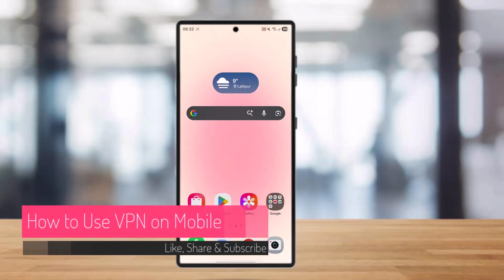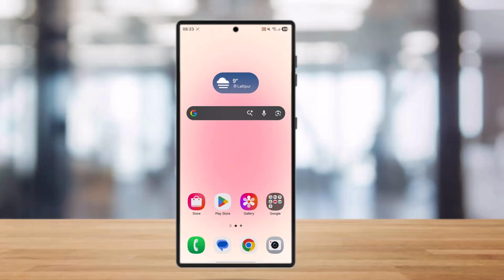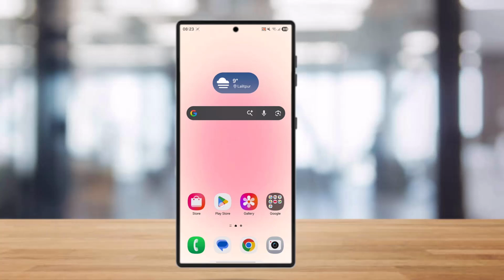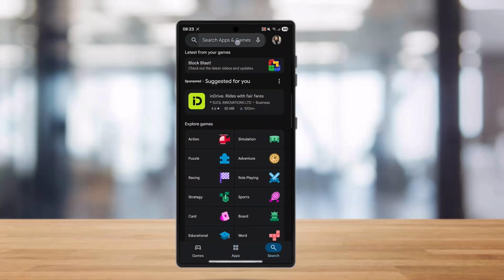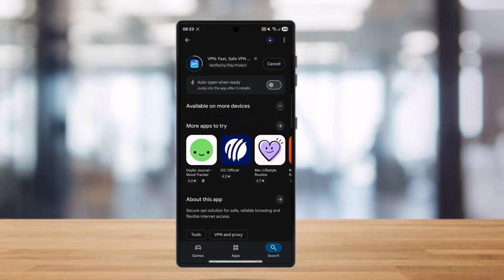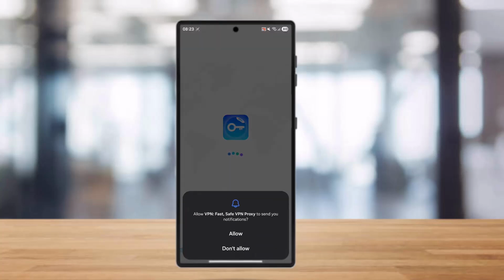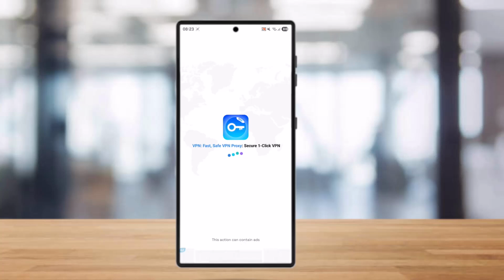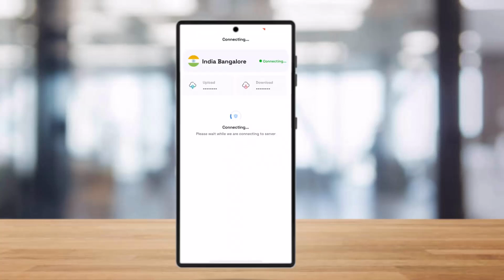How to Use VPN on Mobile !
In this video, I will guide you on How to Use a VPN on Mobile (Step-by-Step Beginner Guide)
In this video, you’ll learn how to use a VPN on mobile devices with a simple step-by-step guide. Whether you're using Android or iPhone, this tutorial will help you set up a VPN app, connect to secure servers, and protect your online privacy while browsing on your smartphone.
We walk you through how to download a VPN from the Play Store or App Store, open the app, and log in using your account credentials. Once you're inside the app, you’ll learn how to navigate the interface and access the main dashboard where you can control your VPN connection بسهولة and quickly.
This tutorial also shows how to select a server location based on your needs, whether it’s for privacy, accessing geo-restricted content, or improving security. After choosing your server, you can simply tap to connect, and the VPN will establish a secure connection to protect your data.